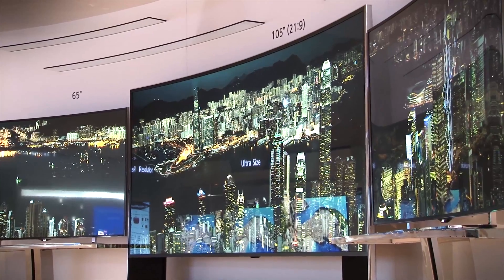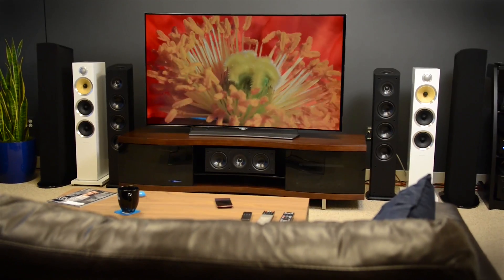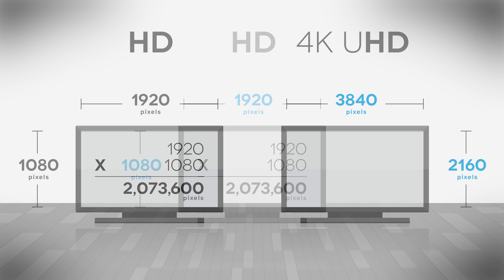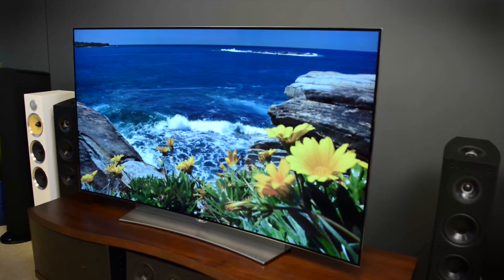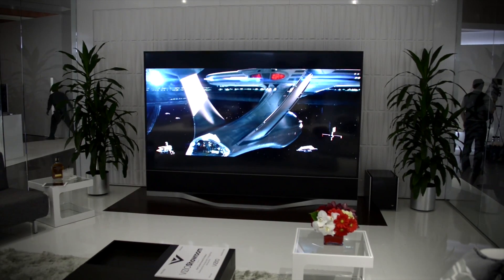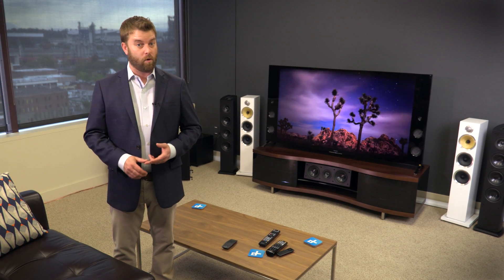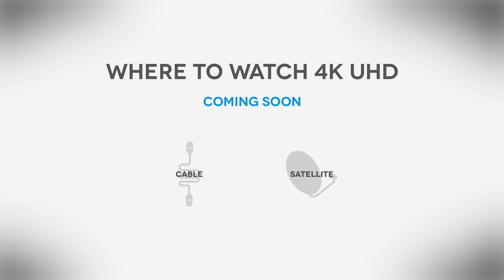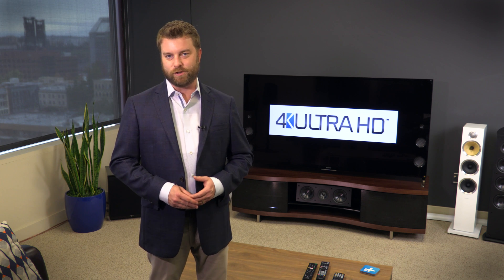Everything You Need to Know About 4K UHD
You're probably seeing ads for 4K UHD TV everywhere right now. That's because television is transitioning from HD to the higher resolution 4K UHD. Just like the jump made around a decade ago from SD to HD, this change promises better resolution, cleaner picture, and increased color and brightness.

Simply put 4K UHD is 4 times the resolution of HDTV. It also folds in high dynamic range or HDR for increased brightness and contrast. In addition, the latest 4K UHD TVs are capable on wide color gamut. That delivers color so vivid it's almost better than real life.